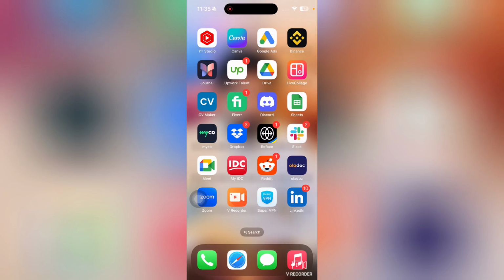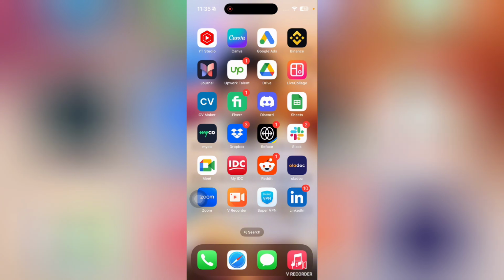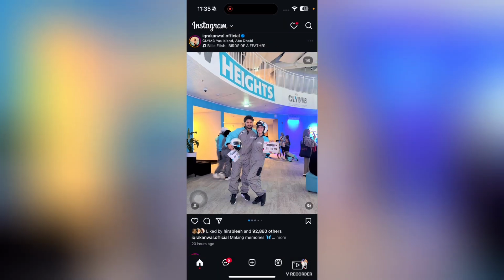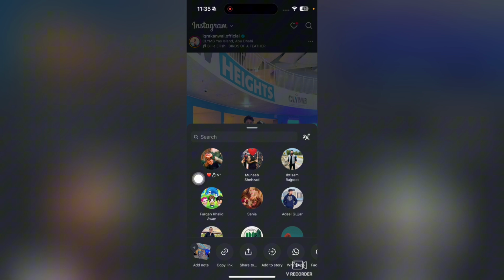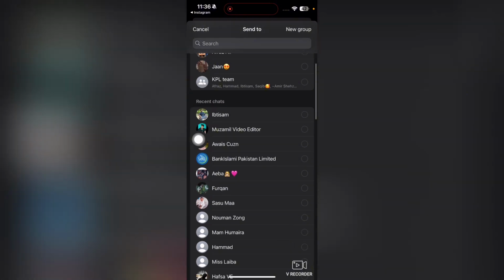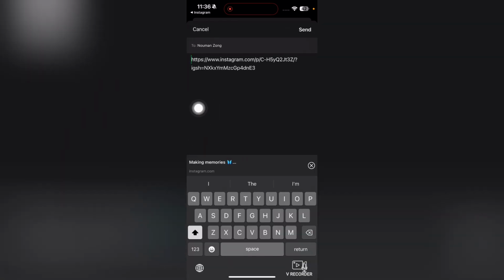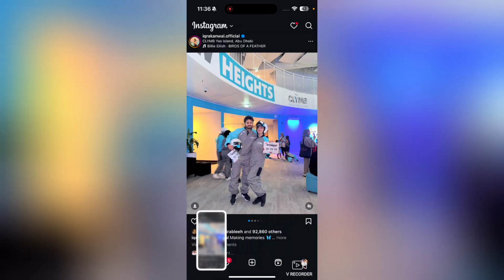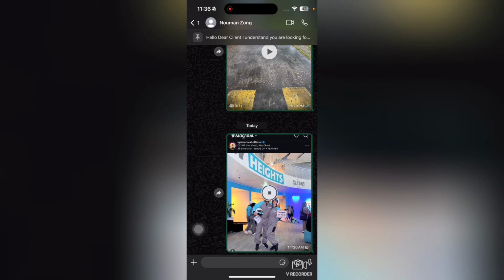How to Send Photos From Instagram To WhatsApp [Step by Step Tutorial]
Welcome to this video of How to Send Photos From Instagram To WhatsApp. If you would like to learn How to Send Photos From Instagram To WhatsApp, this is the right video for you.

00:00 How to Send Photos From Instagram To WhatsApp
00:10 Don't miss the step by step guide